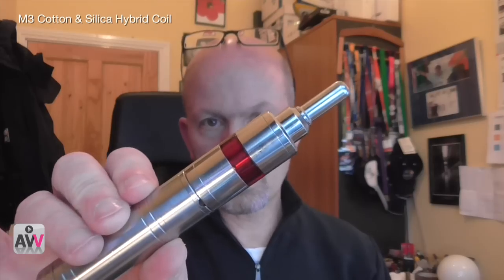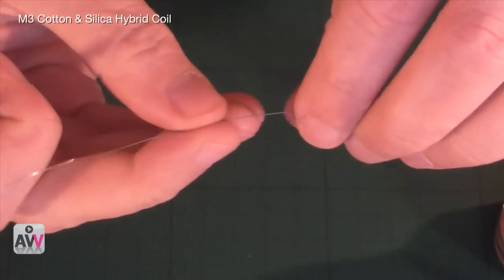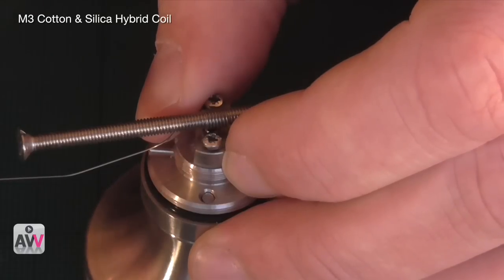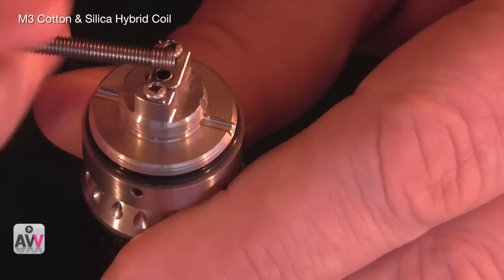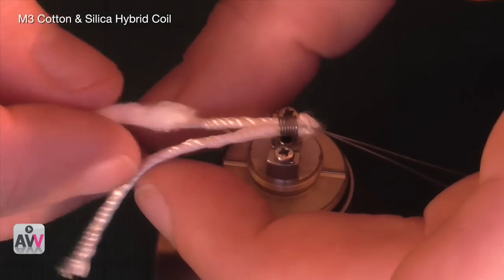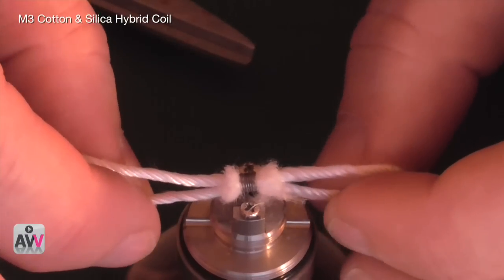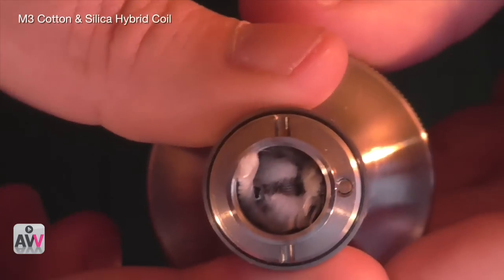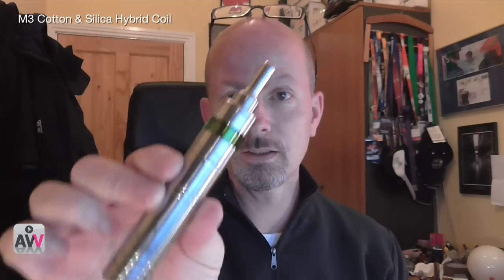COTTON & SILICA HYBRID MICROCOIL on a KAYFUN NANO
In this video I build a Hybrid Microcoil using a combination of Cotton, 2mm Silica and .32 (28 AWG) Kanthal A1. This combines the durability of a microcoil, versatility of Silica and flavour and absorbency of cotton. A bit of a winner in my opinion :-) Hope you enjoy.
| Introduction: 00:13 | M3 Microcoil Wrapping 02:54 | Inserting Cotton & Silica Wick 07:14 | Conclusion 14:00 |